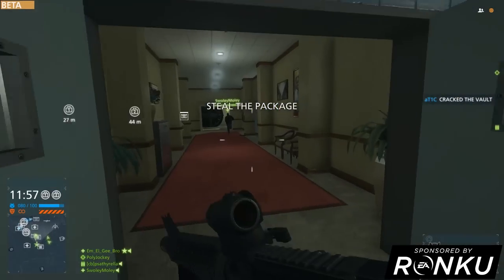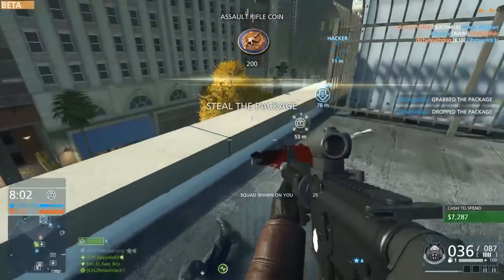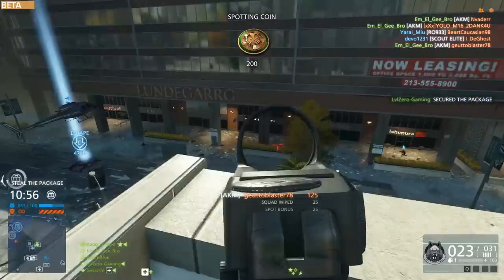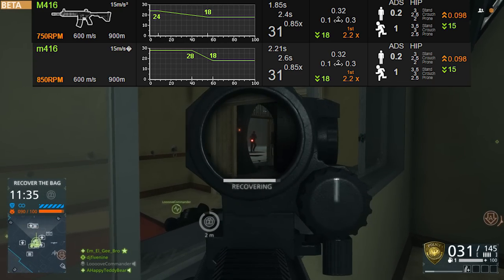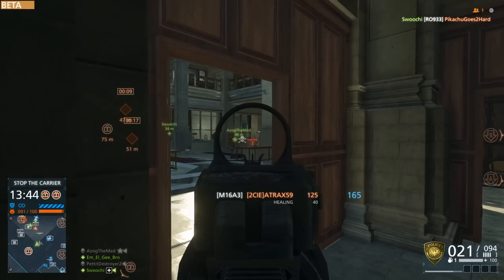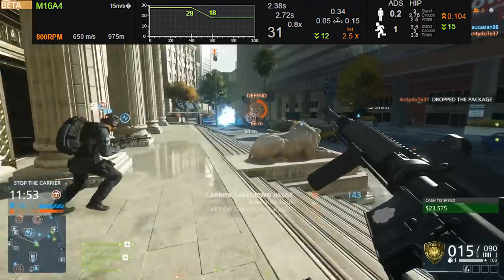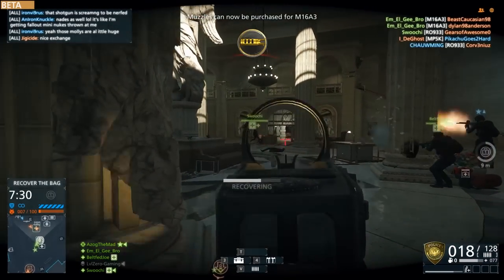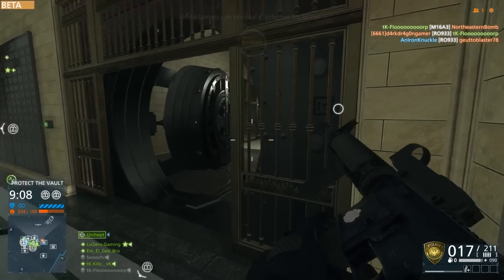M16A3 Is The Best Gun In Battlefield Hardline Beta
Once again we revisit the age old question of "what is the best gun in battlefield". And once again a champion has emerged.